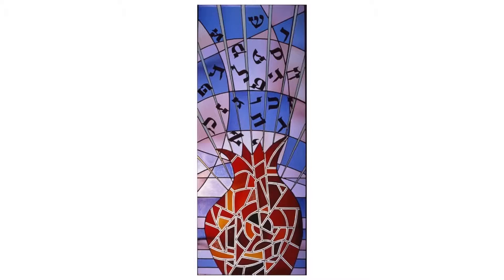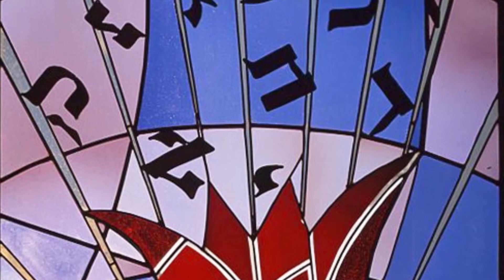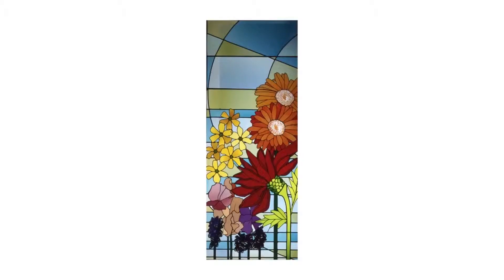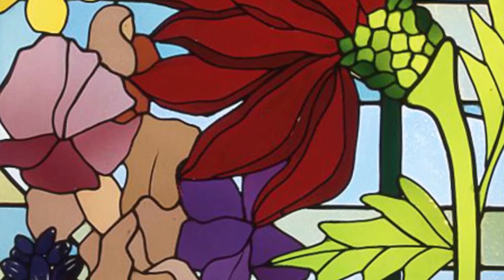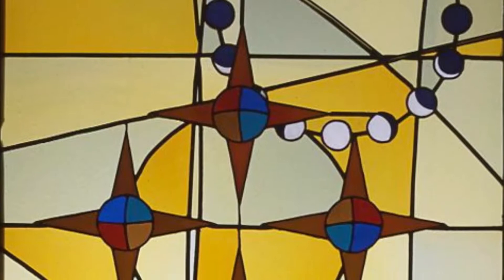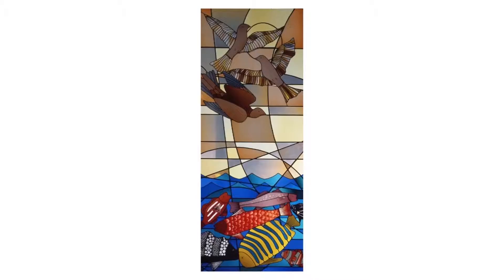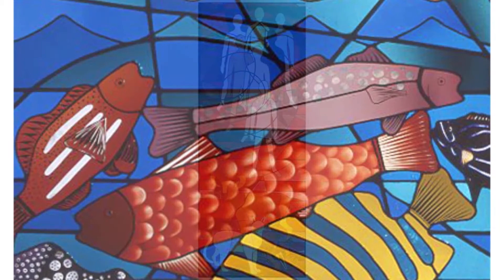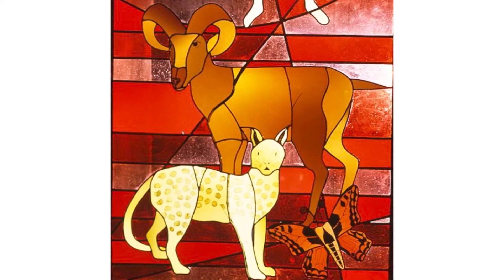The Creation Windows at Abraham Joshua Heschel School in Northridge, CA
Tour of the Creation stained glass windows on the east wall of the Shirley Levine Beit Midrash at the Abraham Heschel Day School in Northridge Ca., in which the artist discusses the design and the symbolism of the windows.